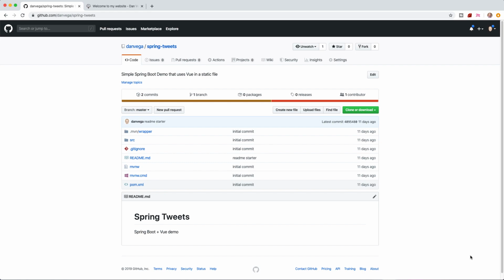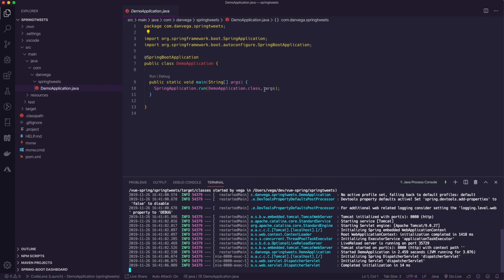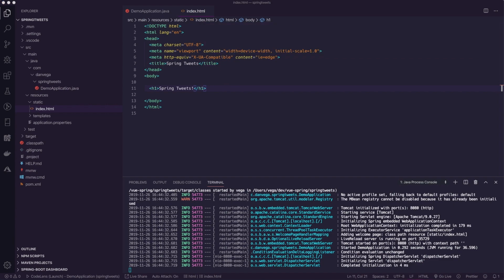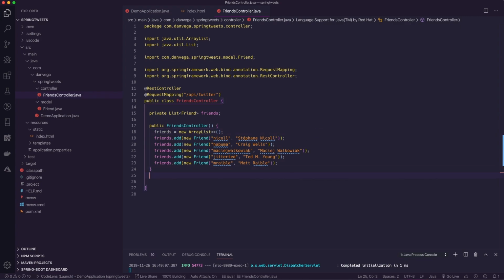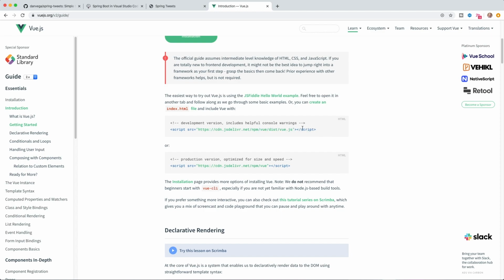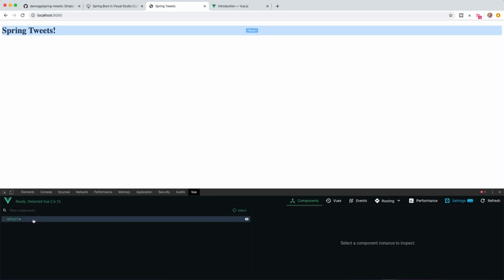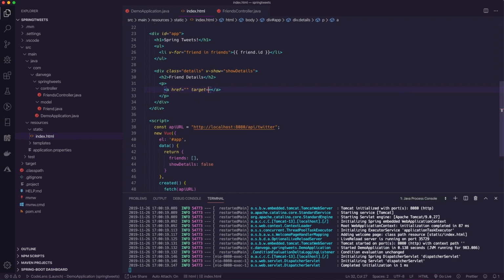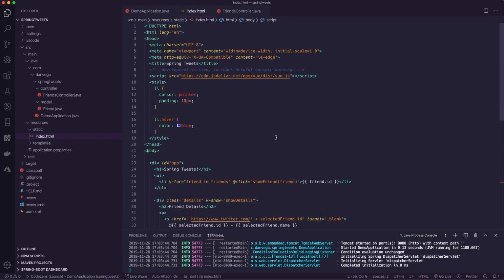Spring Boot + Vue JS Tutorial: How to include Vue in your next Spring Boot Application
In this tutorial, we will create a new Spring Boot Application and drop Vue in a static file. From there we will use Vue to call a REST API endpoint we set up to display a list of things.